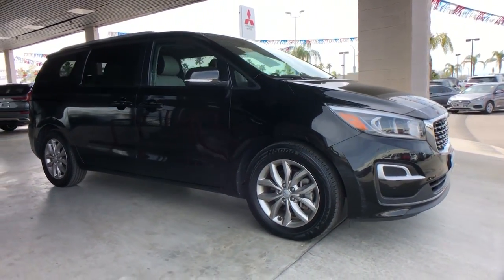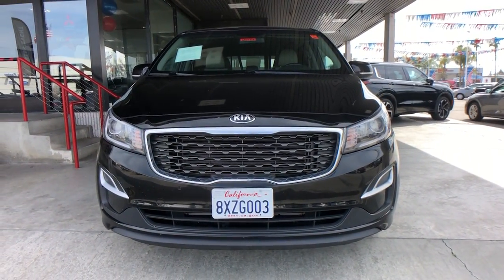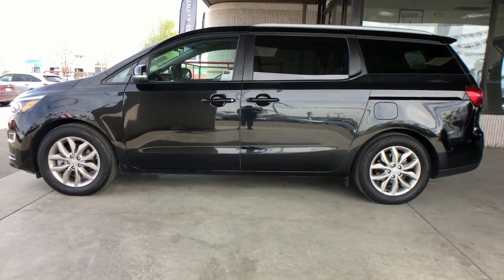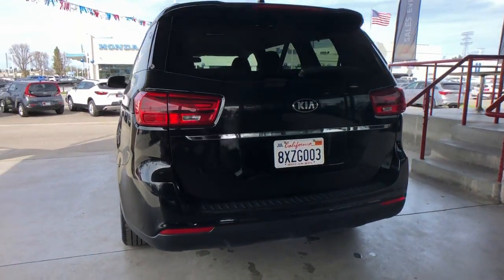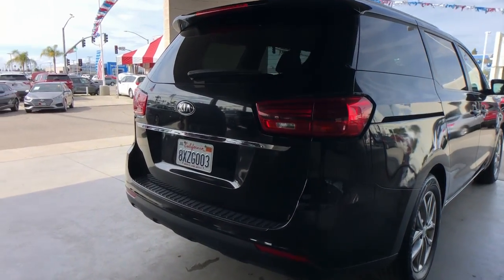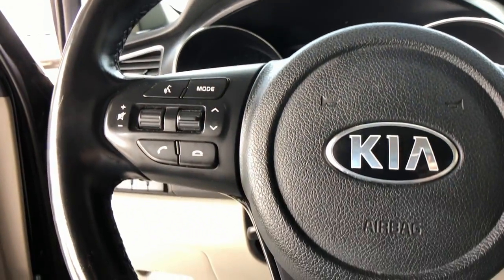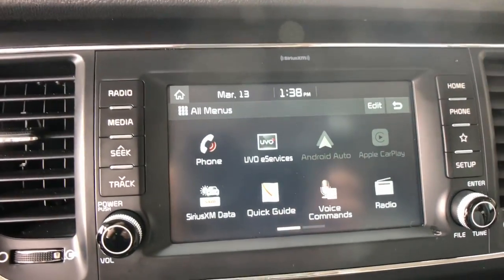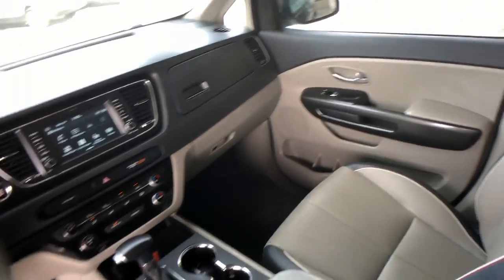2020 Kia Sedona M9164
Aurora Black Used 2020 Kia Sedona EX available in 4600 Wible Rd, Bakersfield, California at Bakersfield, CA.

Bakersfield Mitsubishi
4600 Wible Rd

Aurora Black 2020 Kia Sedona EX FWD 8-Speed Automatic 3.3L V6 DGI Backup Camera Bluetooth Multimedia Package Power Package Security Package Sunroof/Moonroof Sedona EX 4D Passenger Van 3.3L V6 DGI 8-Speed Automatic FWD Gray Leather 110V Inverter 4-way Power Drivers Lumbar Support 4-Wheel Disc Brakes 6 Speakers ABS brakes Air Conditioning AM/FM radio: SiriusXM Automatic temperature control Carpeted Floor Mats w/PR6 Drivers Seat & Mirrors Memory System Dual Cooling Glovebox Dual front impact airbags Dual front side impact airbags EX Premium Package Four wheel independent suspension Front dual zone A/C Power driver seat Power Electric Folding Mirrors Power Front Passenger Seat Power steering Power windows Radio: AM/FM/MP3 Audio System Rear air conditioning Rear window defroster Remote keyless entry Single Sunroof Smart Power Liftgate Speed-sensing steering Steering wheel mounted audio controls Sunshades 2nd & 3rd Row Supervision Meter Cluster Traction control.